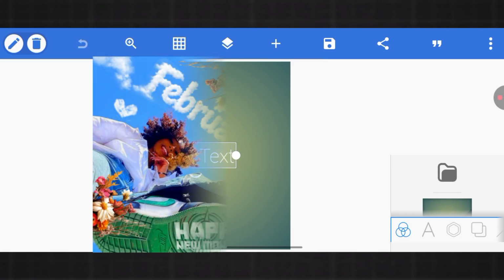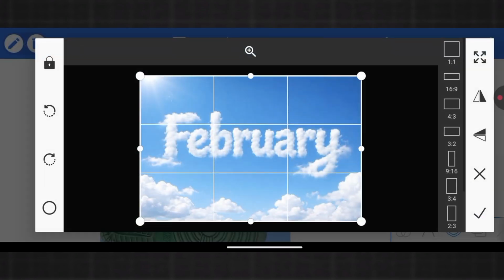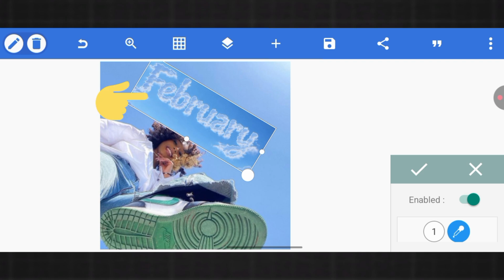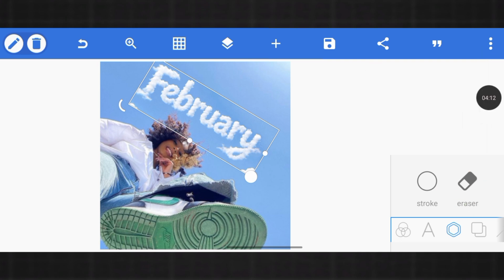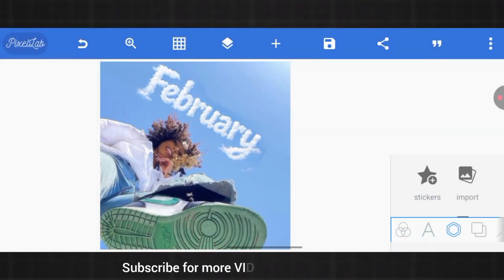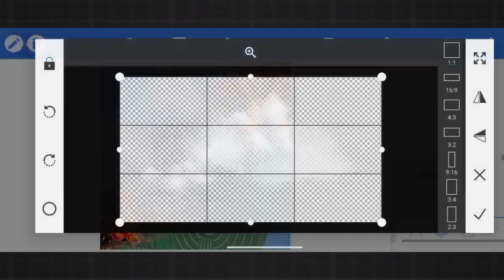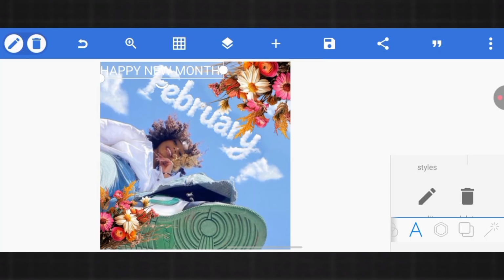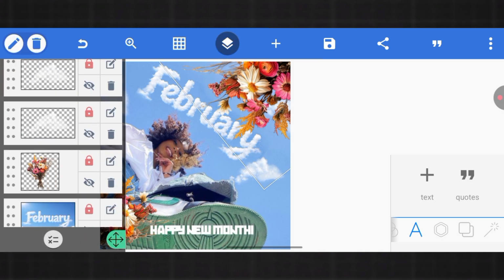How to design new month flyer in pixellab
How to Design New Month Flyer in Pixellab | Step-by-Step Tutorial

In this video, you’ll learn how to design a professional new month flyer using Pixellab on your smartphone. This step-by-step Pixellab tutorial is perfect for beginners and intermediate graphic designers who want to create eye-catching new month designs for social media, business promotion, church, or personal branding.

We’ll cover:

• How to set up your canvas in Pixellab
• Choosing the right background for a new month flyer
• Text styling and typography tips in Pixellab
• Adding effects, shadows, and color balance

Whether you’re a *smartphone graphic designer*, a *content creator*, or a **small business owner*, this Pixellab new month flyer design will help you create clean and professional graphics fast.

📌 *Watch till the end* to master Pixellab flyer design and improve your design skills.

💬 Comment if you have questions or want the next tutorial

Resources:
📥 DOWNLOAD PIXELLAB APP

Font Name: FROHBURG

1. Help you make better designs with your mobile phone.
2. Teaching you how to make money with this skill.
3. And some other side hustles that you can do to earn money 💰